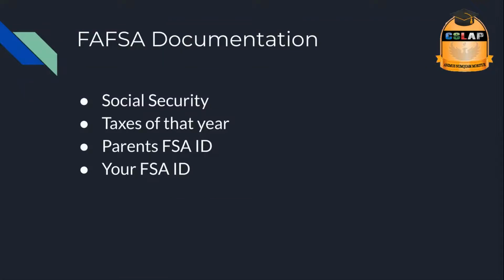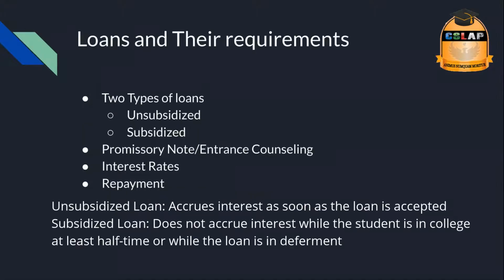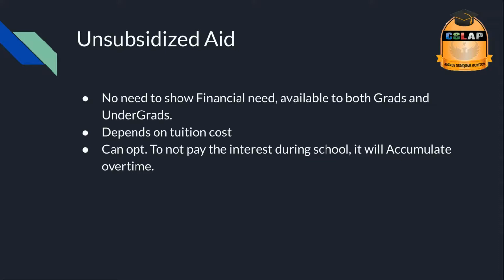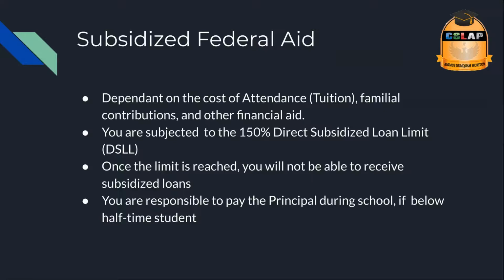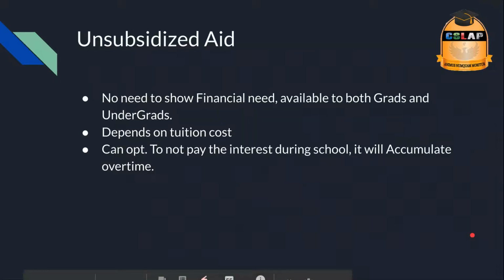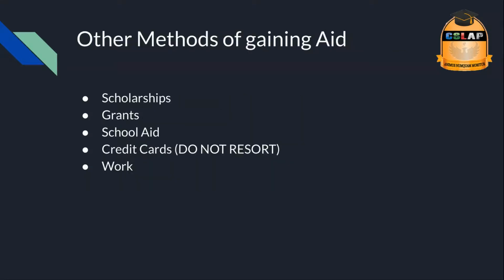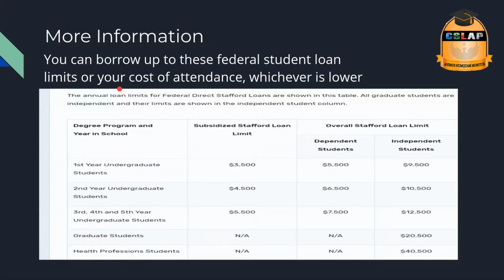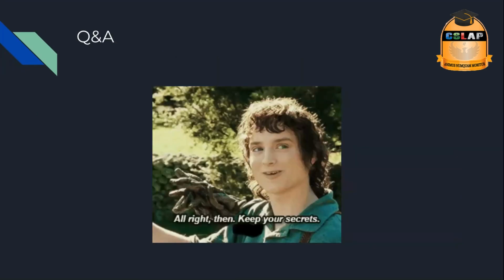Financial Aid Crash Course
CSLAP mentor Adolfo Garcia presents a crash course in financial aid and loan options for students new to the process. Learn more about the college admissions process